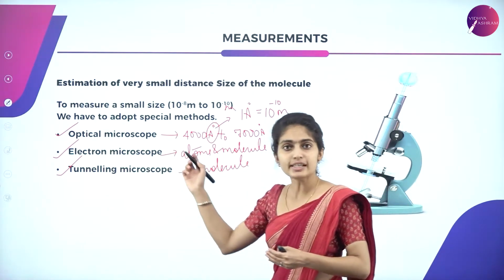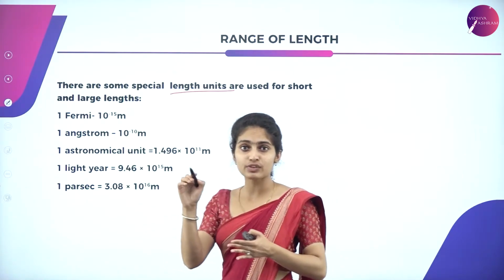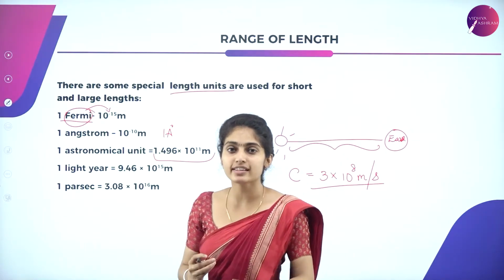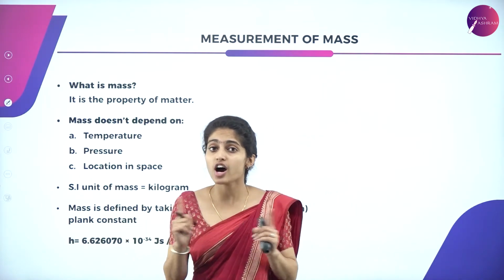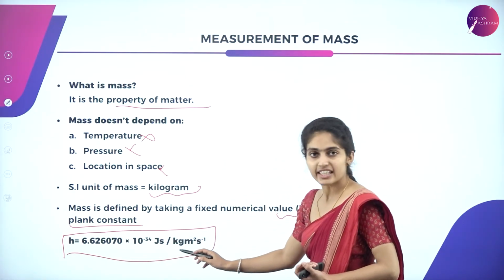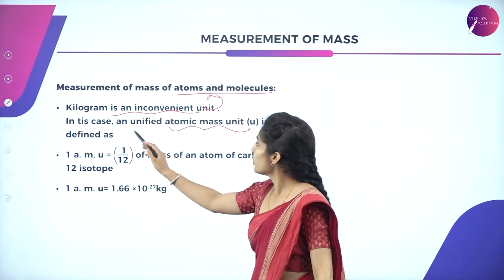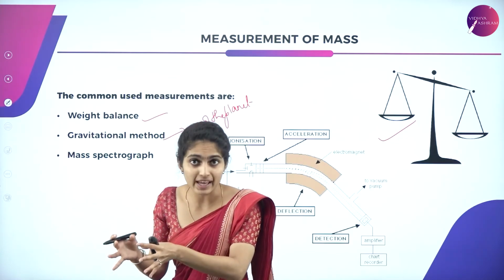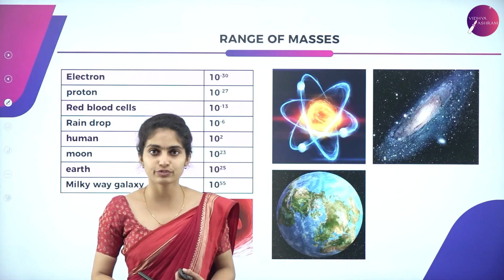DAY 03 | PHYSICS | I PUC | UNITS AND MEASUREMENTS | L2